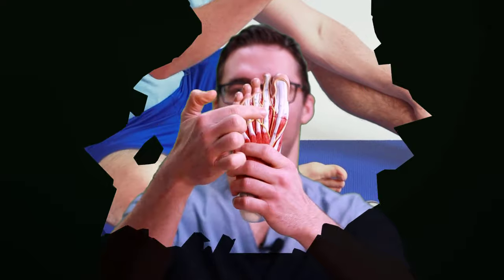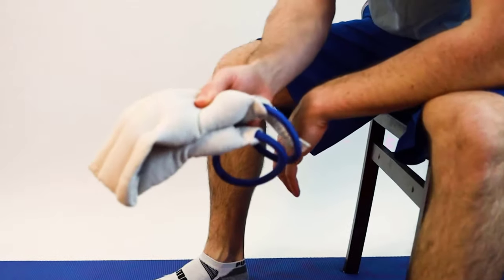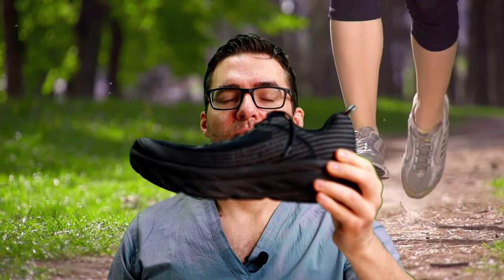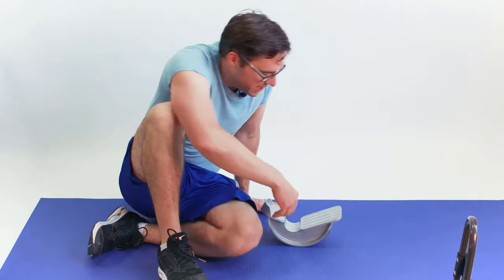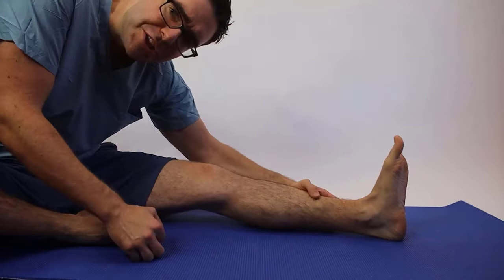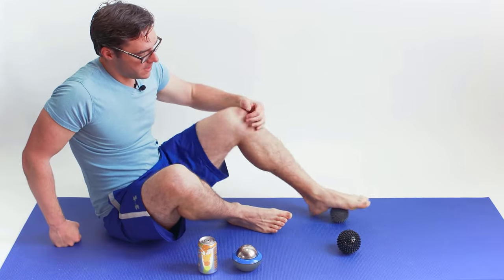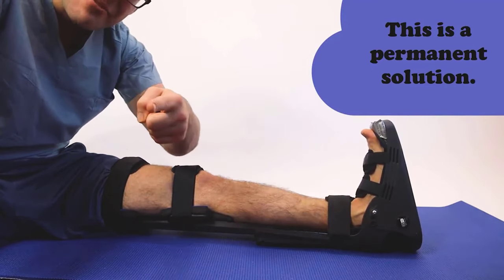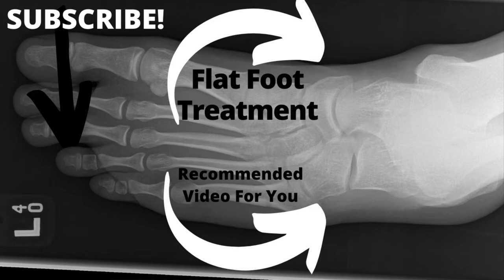BEST Metatarsalgia Exercises, Massage & Stretches[HOME Treatment]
🦶Do you have Ball of the Foot Pain or Metatarsalgia? We go over the BEST Metatarsalgia Exercises, Stretches,  Massage & HOME Treatment!🦶

Metatarsalgia is ball of the foot pain. This ball of the foot pain relief can be achieved with metatarsalgia stretches, metatarsalgia massage, metatarsalgia exercises & Metatarsalgia home Treatment! Surgery is rarely needed for metatarsalgia pain.

This guide also goes over ball of the foot pain exercises, ball of the foot pain stretches & ball of the foot pain massage! So don't wait to get Metatarsalgia pain relief or suffer with running metatarsalgia pain.

Best Ball of the Foot & Metatarsalgia Products:
Sticky Felt Metatarsal Pads (Trimmed) (Amazon)
Stick Felt Metatarsal Pads (Not Trimmed) (Amazon)
Sticky Foam Metatarsal pads (Amazon)

👉-- Metatarsalgia Shoes --👈
Our Recommended Metatarsalgia Running Shoes: